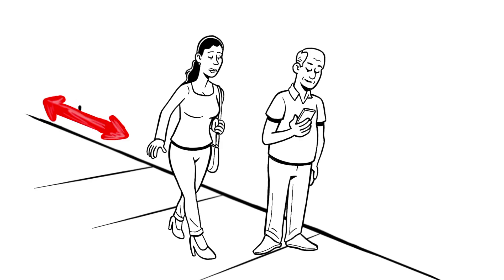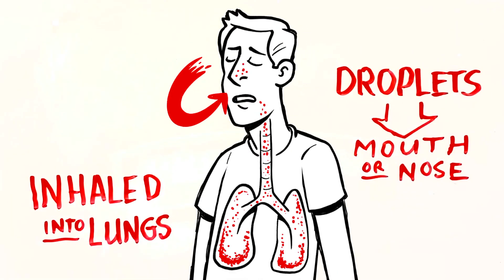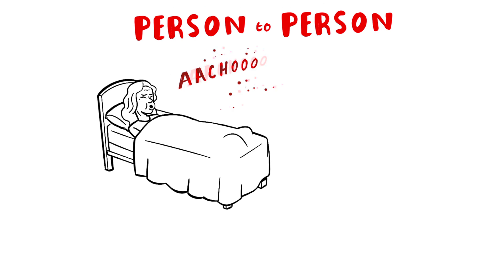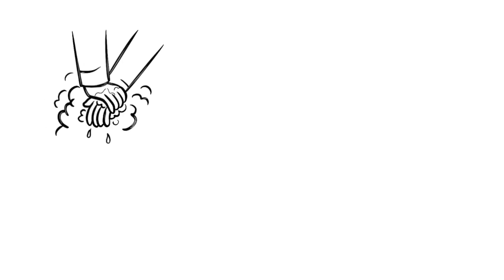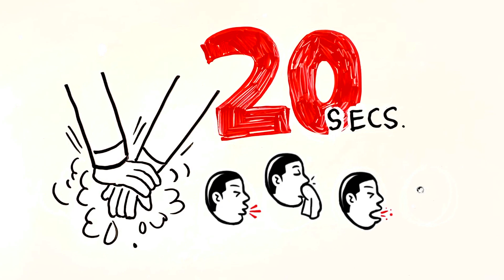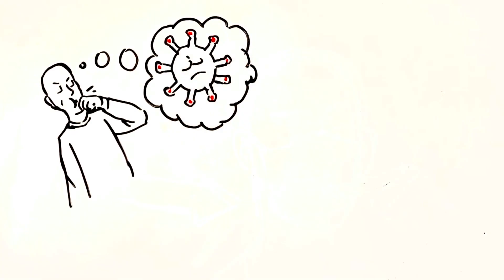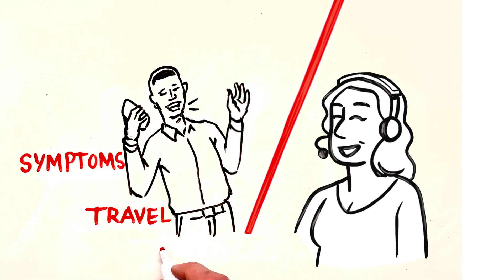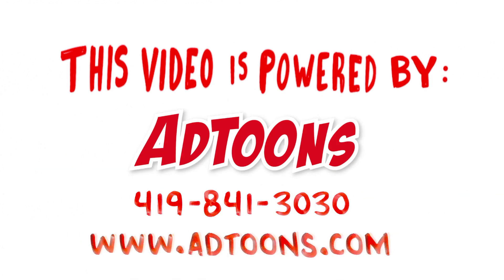How to stop the spread of coronavirus - COVID-19 Toledo Oh - whiteboard animation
Stop the spread of coronavirus! The coronavirus is taking the world by storm. Here is an educational whiteboard animation you can license from AdToons and use within your community or business. People are using this video in their emails, blogs, websites, and Facebook pages. The watermark will be lifted once you place your order.